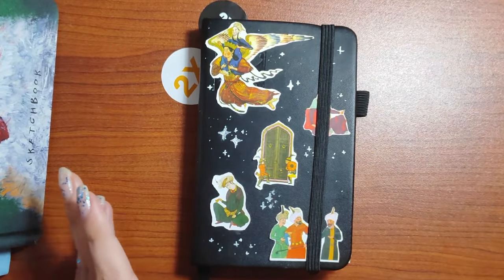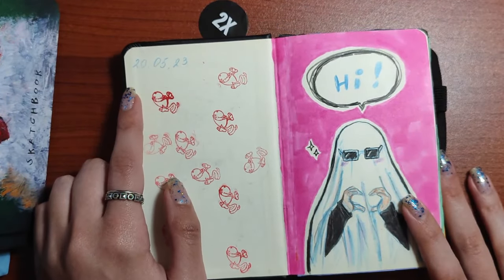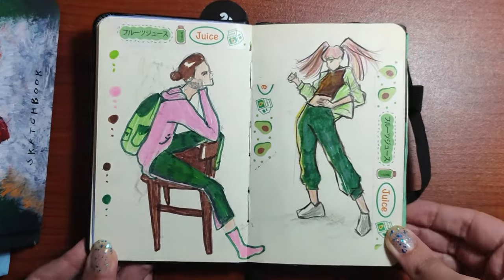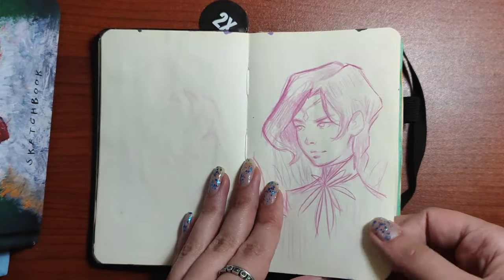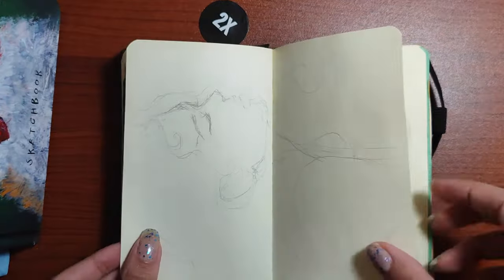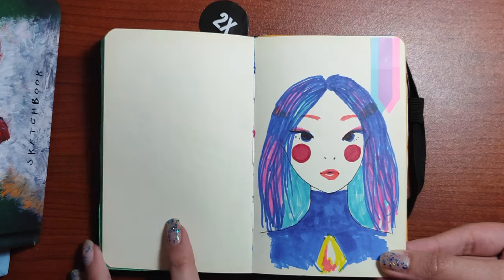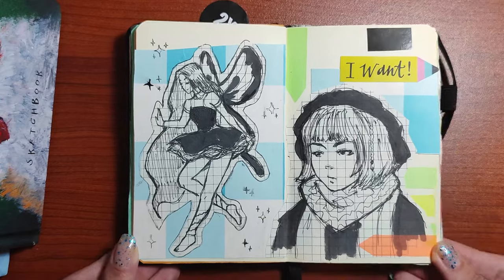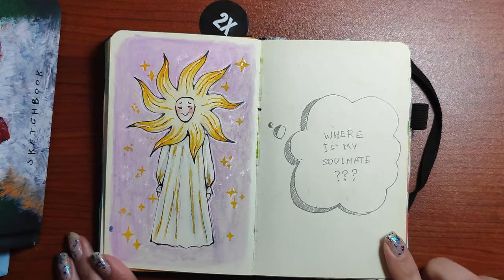SKETCHBOOK TOUR p.1 / exploring art with markers, watercolor, and gouache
Hey there! Welcome to my sketchbook tour! In this video, I'll take you through my colorful journey using markers, watercolors, and gouache.
As we flip through the pages together, you'll witness the evolution of my 'creativity' :D
Throughout the tour, I'll share insights into my process, challenges, and moments of breakthrough. Whether you're an aspiring artist or simply appreciate the beauty of creativity, I hope this sketchbook tour inspires you to pick up your own tools and start creating.
So, grab a seat, and let's dive into this artistic adventure together.

Sketchbook:
Sakura Sketch Notebook
9 X 14 cm
80 Sheets
140 g